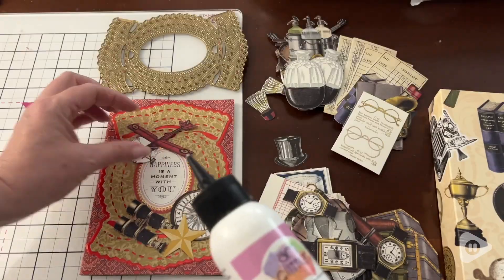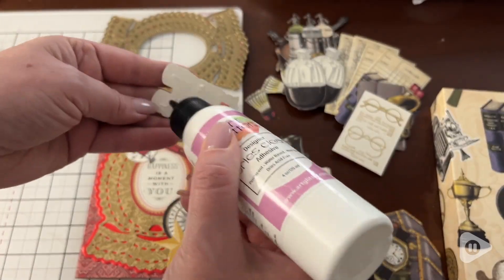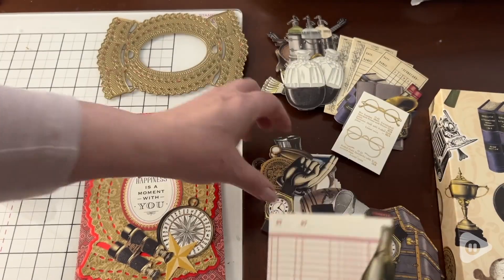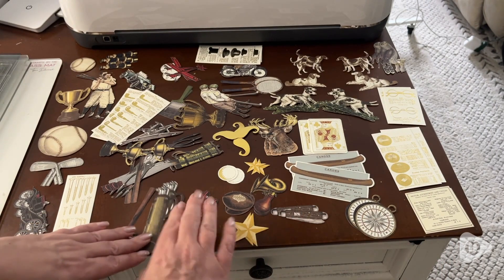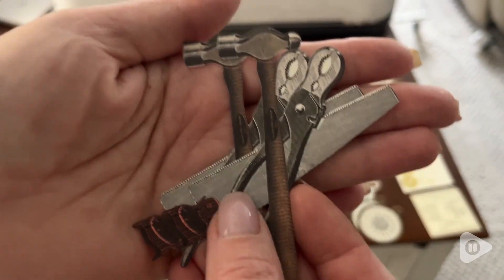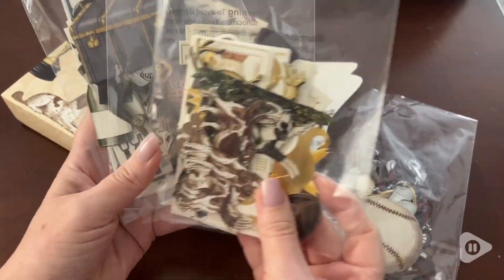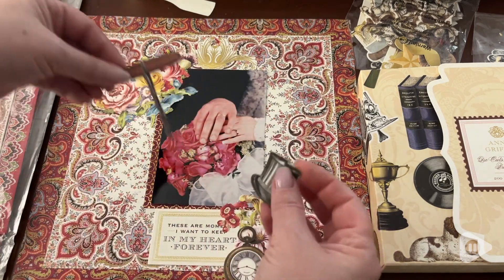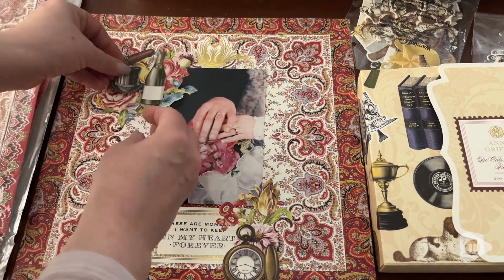Anna Griffin Die Cuts for Him | Our Point Of View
Anna Griffin Die Cuts for Him

(Commissionable Links)

Create Manly-Themed Cards Easily - Make Father's Day more memorable for the man in your life with these die cuts. Whether it's an extra special card or just putting together gift tags, these die cuts are perfect for any occasion
Perfect for Crafters of All Levels - Create fun and unique cards every time with these die cuts - whether you're a beginner or experienced. These die cuts have all everything you need for custom cards that fit Dad's style
Great Addition to Crafting - Make customized cards with these dies for card making that are one-of-a-kind and show just how much you care. Whether it's for Father's Day or your brother's birthday, this is the perfect set for all of the men in your life
Craft Special Greeting for your Loved One - Looking for a thoughtful gift to make your father, brother or boyfriend smile? Make homemade cards with these die cuts - he'll love receiving his very own unique card
Die Cuts for Him Inclusion - This metal die cut card making supplies gives you 200 die cuts (2 of each of 100 designs) to make sure that you can craft the perfect sentiment for any occasion and a storage folio to keep everything organized and protected